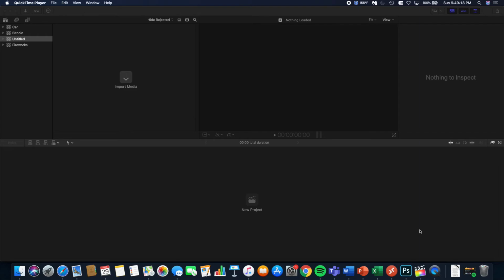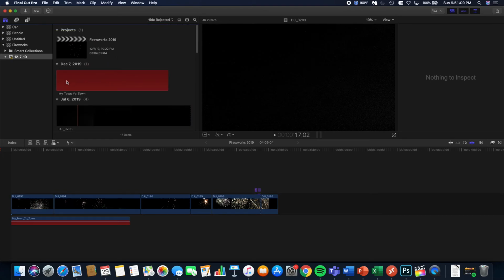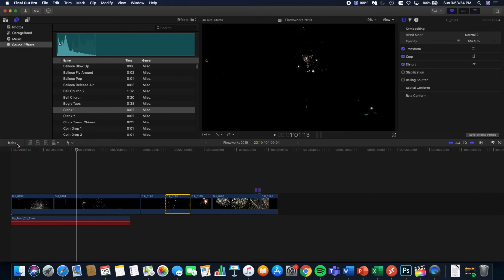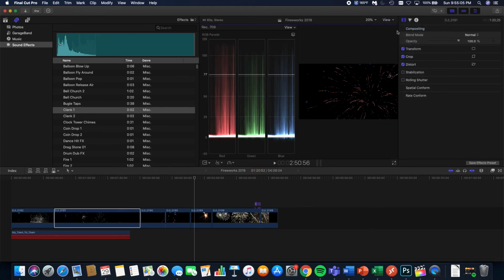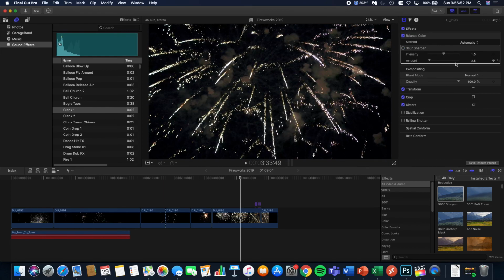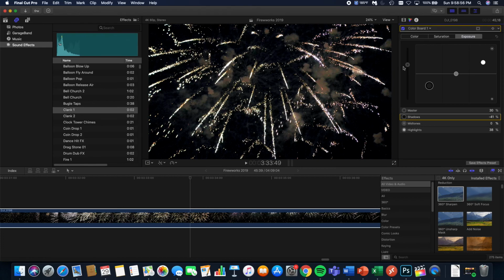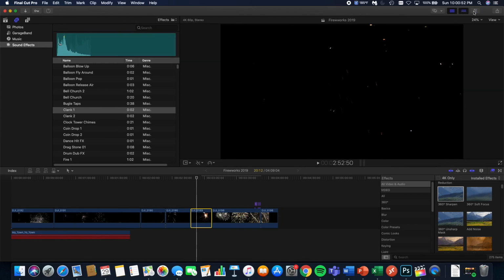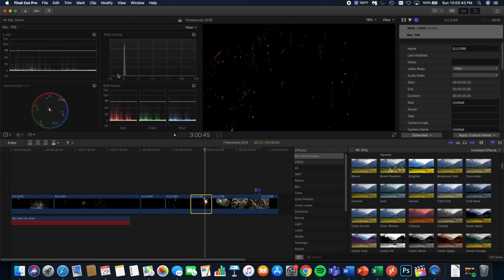Intro to Final Cut Pro X!! Overview Of The Workspace & Windows!!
Today I am going over the default Final Cut Pro x work space and the different windows and what each one does!!